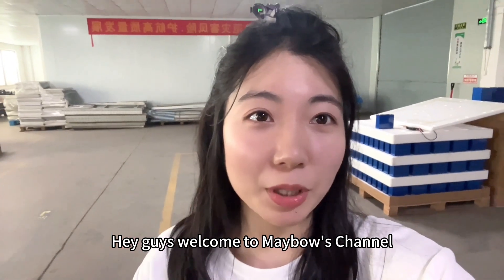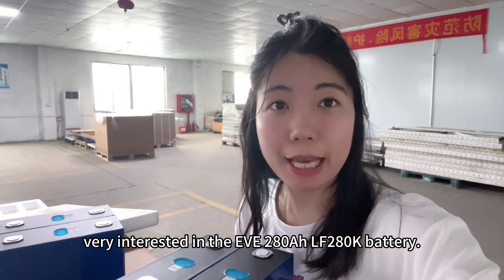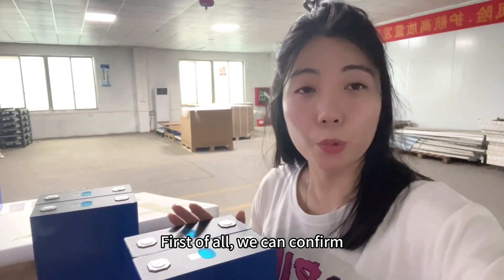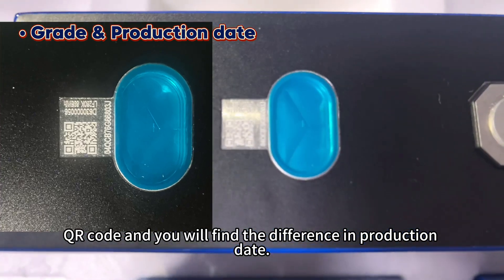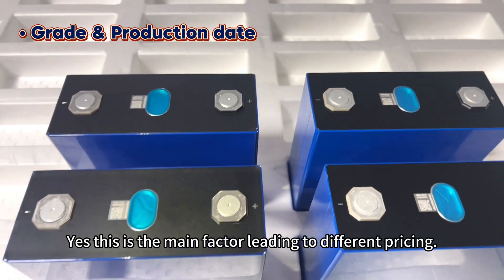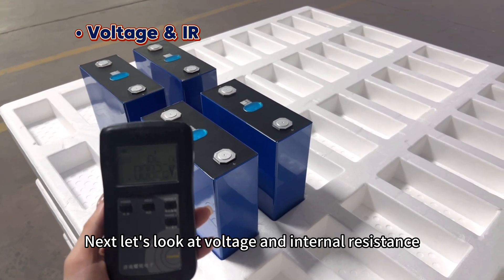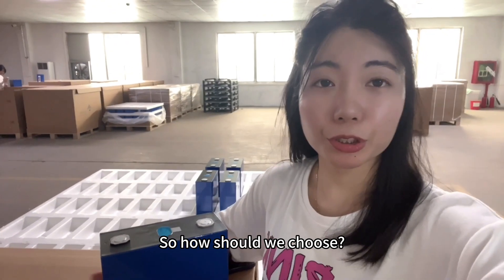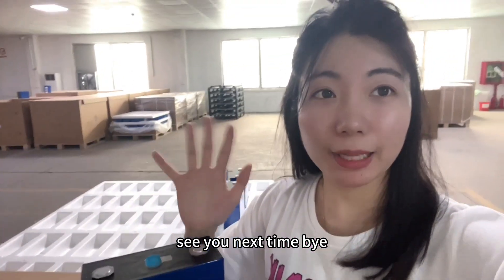【XIHO Energy】WHY is there EVE 280Ah at $44 & EVE 280Ah at $56?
What is the main factor leading to different pricing? How should I choose?